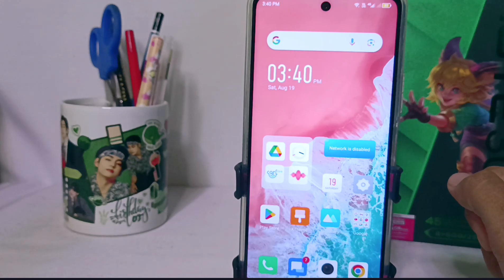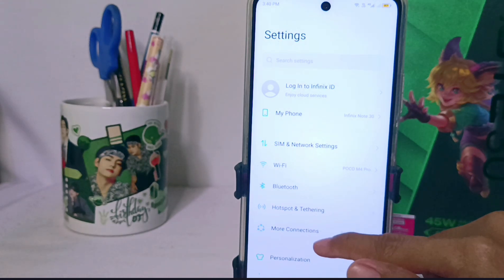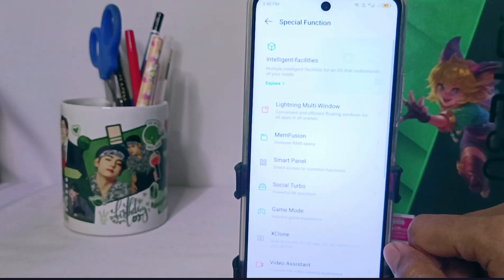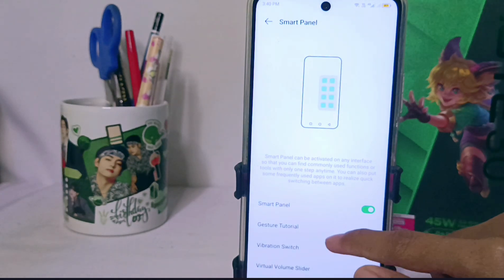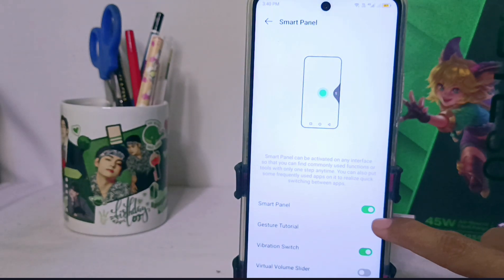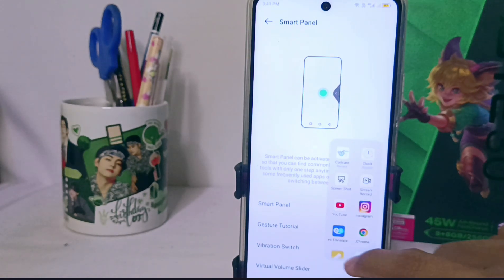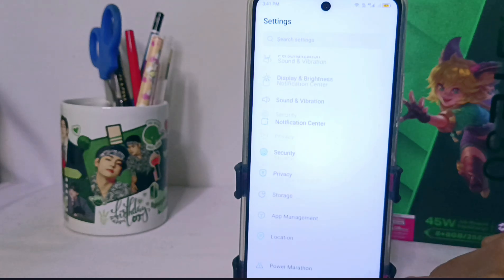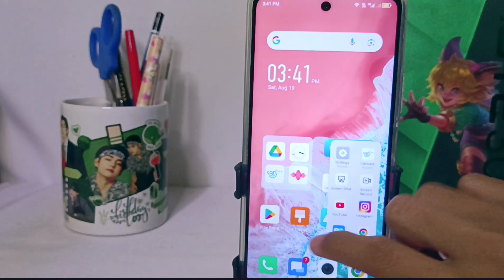How To Enable Smart Panel In Infinix Note 30 NFC/Note 30 Pro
This video is relevant to the search:
how to enable smart panel in infinix note 30 nfc
how to enable smart panel
infinix note 30 nfc
how to enable smart panel in infinix
how to turn on smart panel in infinix note 30 pro
infinix note 30 pro smart panel
smart panel
smart panel infinix
how to activate smart panel
smart panel settings.